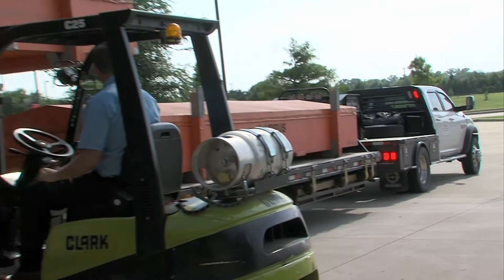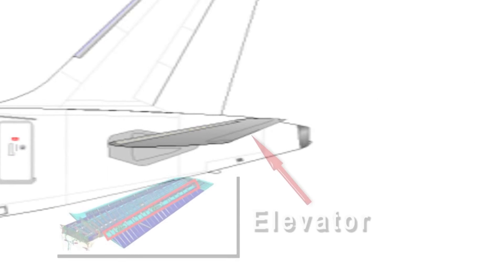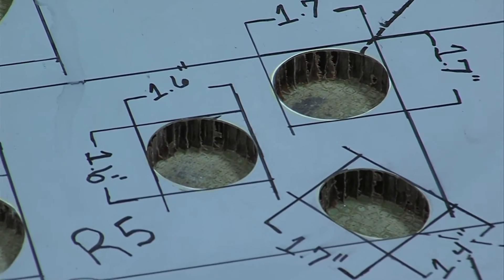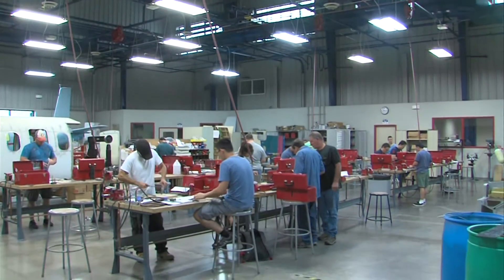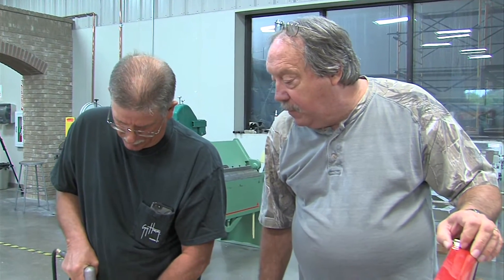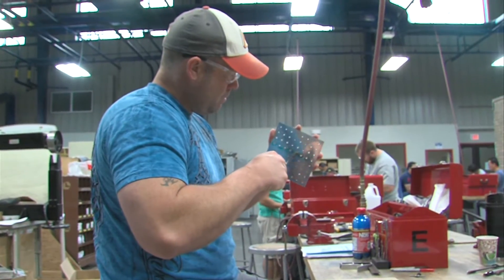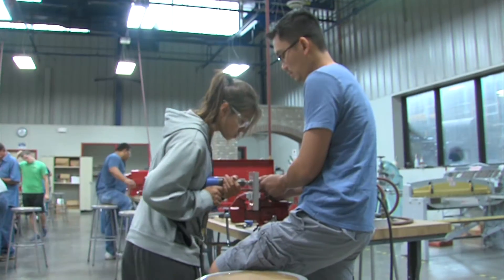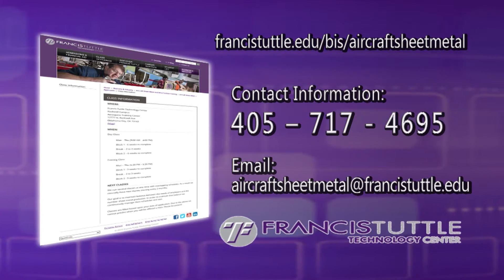Inside Francis Tuttle - Aircraft Sheet Metal Airbus Donation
This is a brief look at Francis Tuttle's Aircraft Sheet Metal program accepting the donation of two aircraft elevators from the Airbus and Nordam Corporations in July of 2015